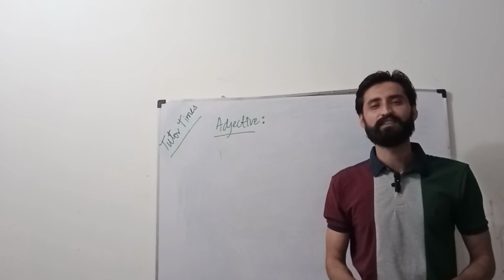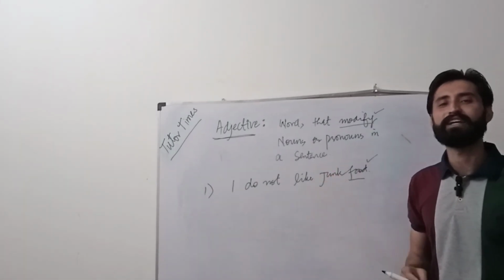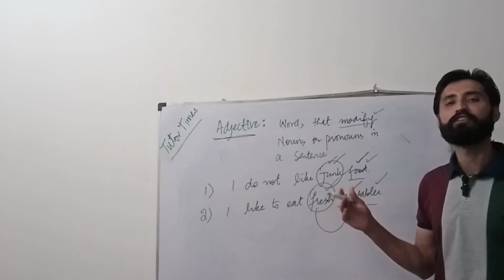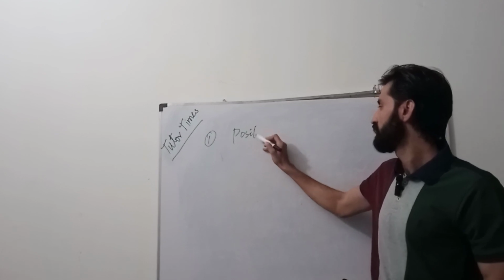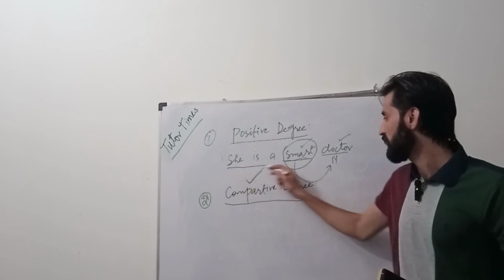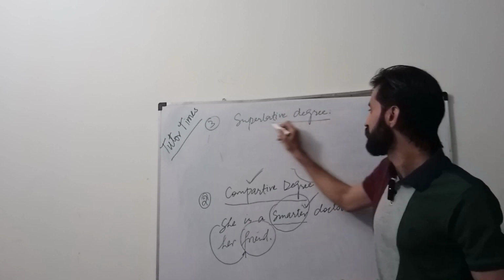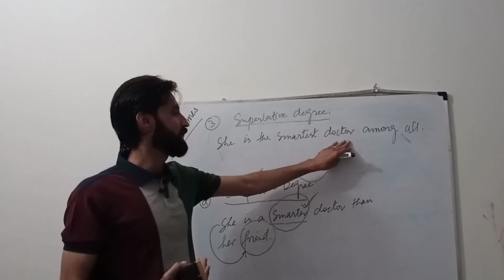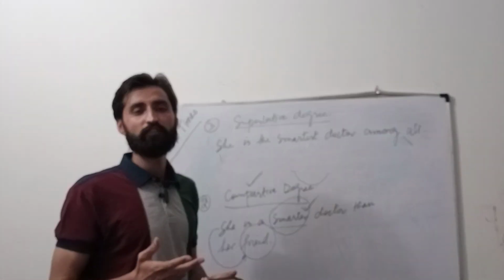Adjective|Degrees of Adjective|positive Adjective|comparitve adjective|superlative adjective.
Easy & Simple Explanation of Adjective for students & beginners.Easy English Grammer.